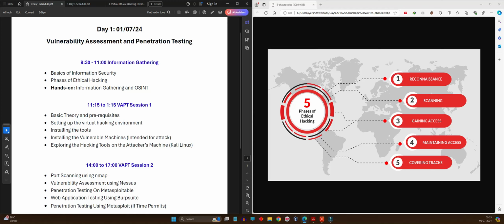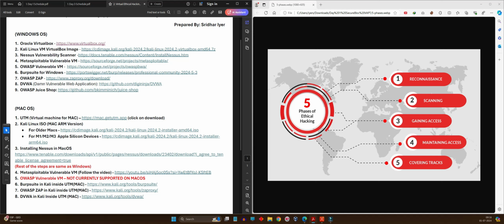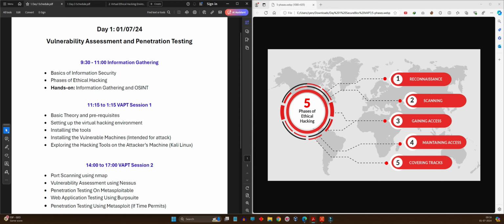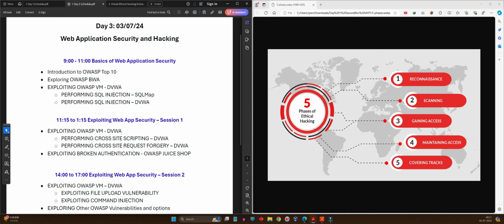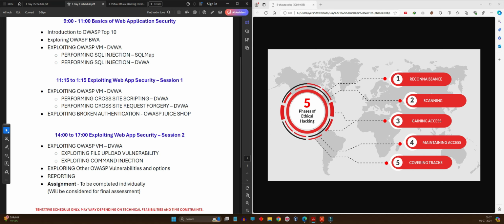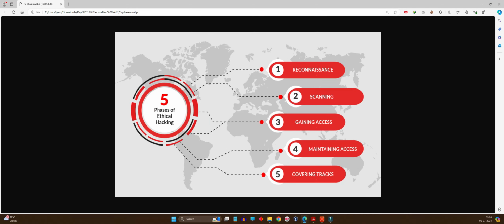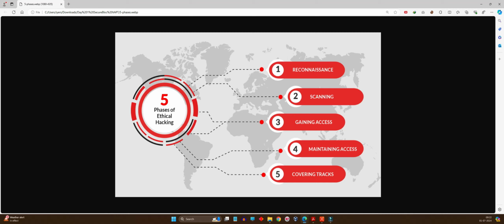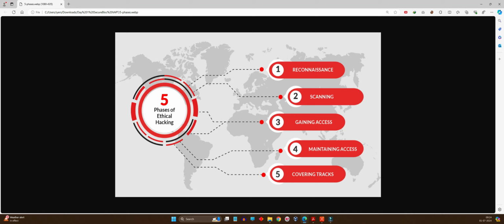Ethical Hacking Masterclass | Phases of Ethical Hacking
1) Tutor Plus Interactive Teaching Device (LITE)
2) Tutor Plus Interactive Panel Device (LIVE)
3) LED TV Stand
4) Tripod
5) Microphone